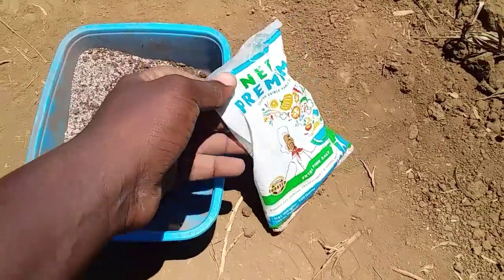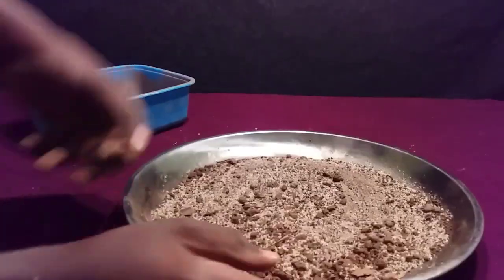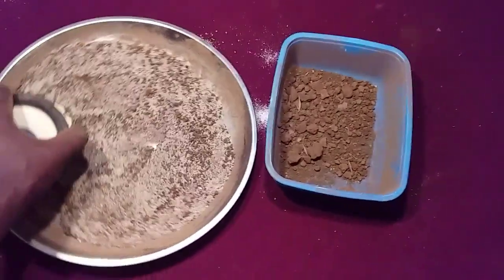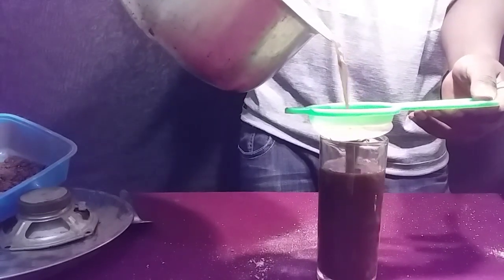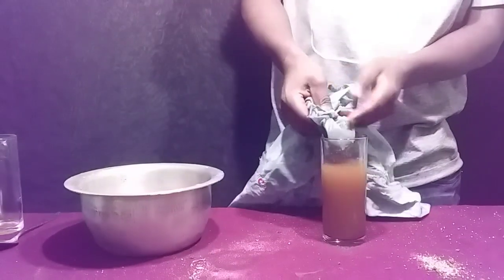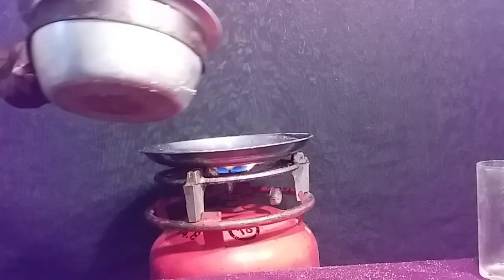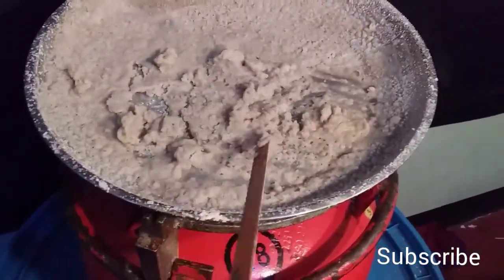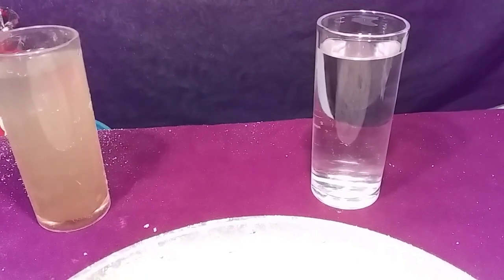Separating sand and salt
How to separate salt from sand
How to separate salt and sand

In this video i attempted to separate salt from sand
Follow all the steps if you are going to practice it
First of all spread your mixture of salt and sand on a flat frying pan and use a magnet to pick up sand particles, in this first stage you will be able to remove a significant portion of sand from the mixture

But the magnet cannot pick up all of the sand especially those small dust particles also there is a portion of sand that is not magnetic and will not be captured by magnet

So the second stage pour your mixture of salt and sand into a pan containing pure water and start stirring your mixture in order to dissolve all of the salt in water leaving the sand particles behind

Then by using a simple filtering process you will be able to remove large muddy particles
Then filter your mixture again the second time but this time use a filter paper or a piece of cloth that has very small pores space
After that pour out your salt solution into a clean frying pan and put it on a source of heat, You can also use sunlight to evaporate all of your water

For me the results wasn't quite very well because I was hurry up during the filtering process and i didn't filter all of the sand out but if you are going to try it be patient to not squeeze your filter as you may end up dropping more sand into your filtrate

How to remove sand from salt